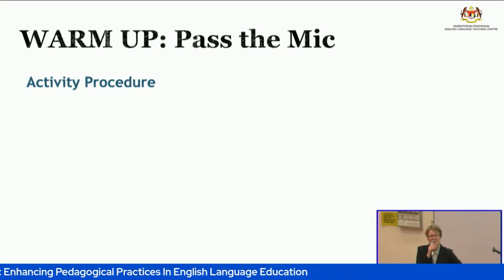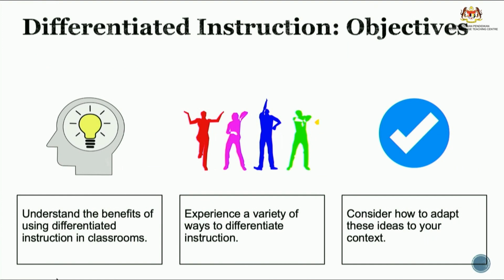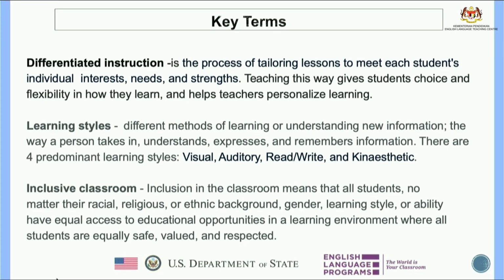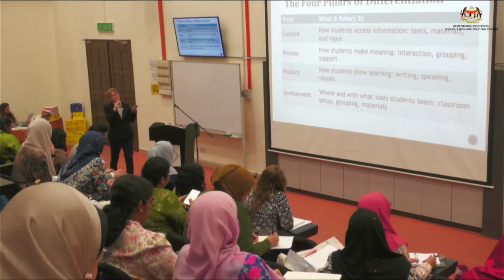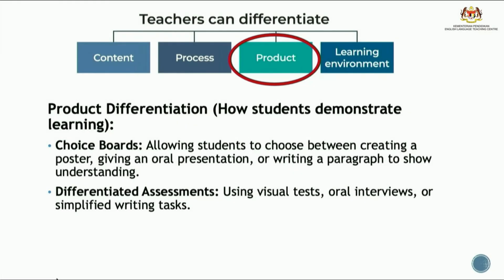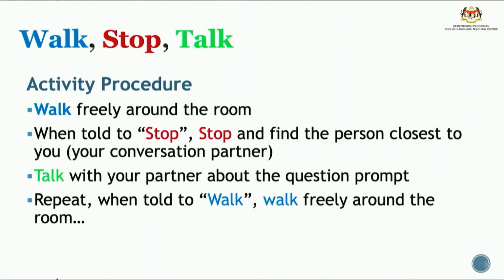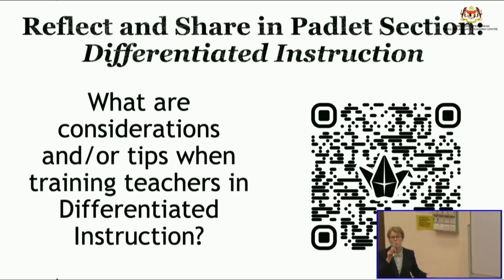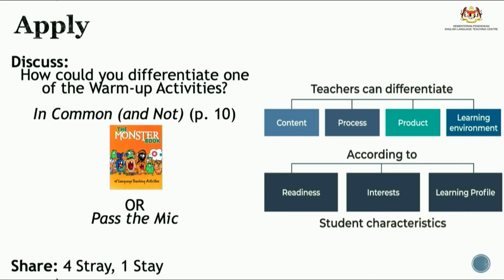SESI 2 - ENHANCING PEDAGOGICAL PRACTICES IN ENGLISH LANGUAGE EDUCATION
ELTC LECTURE SERIES 3/2026: ENHANCING PEDAGOGICAL PRACTICES IN ENGLISH LANGUAGE EDUCATION

TARIKH: 19 MEI 2026 (SELASA)
TEMPAT: LECTURE THEATRE,  ELTC BANDAR ENSTEK

Deskripsi Program (YouTube Video Description)
[BAHASA MELAYU]
Selamat datang ke Program ELTC Lecture Series!
Sesi ini membawa kepakaran dalam bidang pengajaran bahasa Inggeris akademik, latihan perguruan, dan pembangunan inklusif. Jangan lepaskan peluang untuk menimba ilmu bersama pakar jemputan kami Ms. Anna Dudzik.
[ENGLISH]
Welcome to the ELTC Lecture Series!
 This session dives into effective strategies for English Language Teaching (ELT), academic English instruction, and teacher professional development. Join us live to gain valuable insights from our distinguished guest speaker.

SPEAKER’S PROFILE / MAKLUMAT PEMBENTANG
Anna M. Dudzik U.S. English Language Fellow (Academic Year 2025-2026)
Anna M. Dudzik is an accomplished English language educator with a rich background in second language studies and educator mentorship. She holds a master’s degree in Second Language Studies and a Graduate Certificate in Disability and Diversity Studies from the University of Hawai'i Manoa (UHM), alongside a bachelor’s degree in Asian studies from the University of Minnesota, Twin Cities.
Currently serving as a returning U.S. English Language Fellow at Universiti Teknologi MARA (UiTM), Sabah Branch, Ms. Dudzik brings extensive expertise in:
Academic English: Having taught second language learners at Kapiolani Community College (KCC), University of Hawai'i.
Teacher Training: Mentoring and training English language educators both in the United States and internationally.
Program Design: Developing specialized curriculum, including intensive courses such as a short-term English reading course for journalists in Yangon, Myanmar.
Her professional focus centres on English for academic purposes, content-based instruction, and fostering inclusive educational practices.